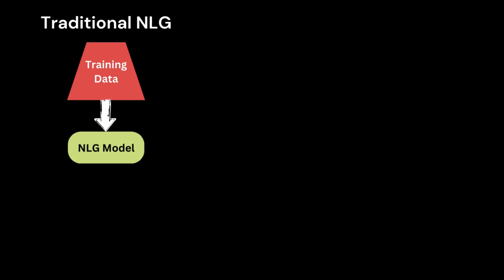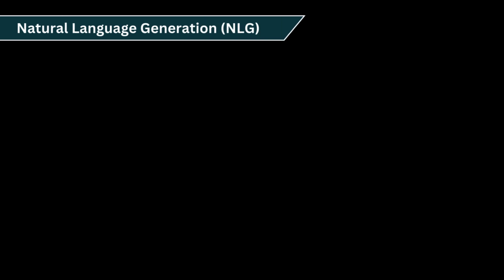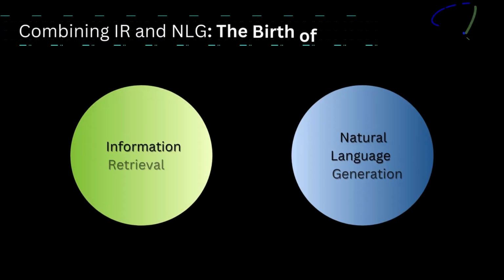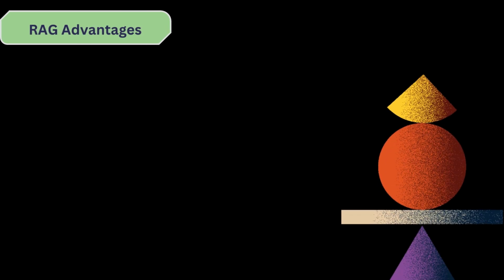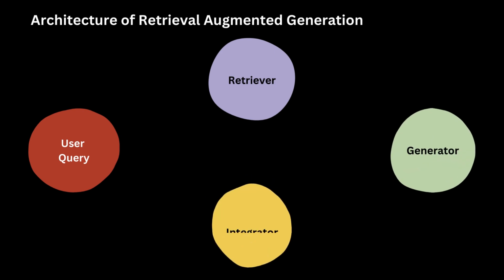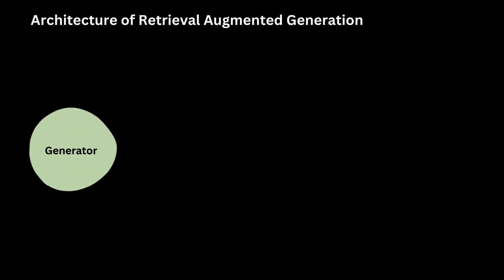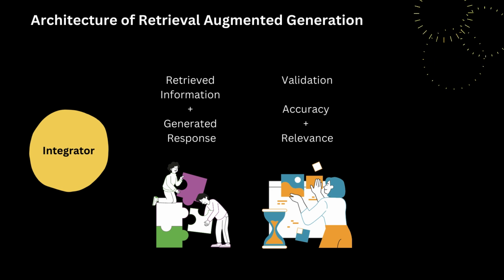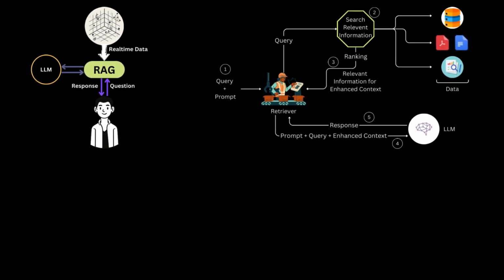Retrieval Augmented Generation: The AI Superpower That's Changing Everything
Welcome to OpenSource.

Discover the game-changing AI technology that's revolutionizing how machines understand and generate information! In this video, we dive deep into Retrieval Augmented Generation (RAG), the cutting-edge approach that's powering the next generation of AI applications.
🧠 Learn how RAG combines the best of information retrieval and natural language generation to create smarter, more accurate AI systems. Whether you're a tech enthusiast, developer, or business leader, understanding RAG is crucial for staying ahead in the AI race.

⏰ Timestamps:
0:00 - Introduction to Retrieval Augmented Generation
1:22 - Information Retrieval
2:14 - Natural Language Generation
3:16 - Birth of RAG
4:28 - RAG Advantages
5:25 - Architecture of RAG
8:18 - Workflow of a RAG System
8:58 - Outro

Don't miss out on this essential guide to the technology that's reshaping the AI landscape.